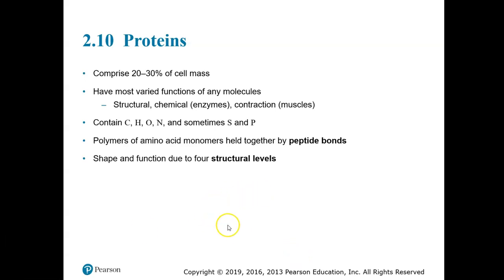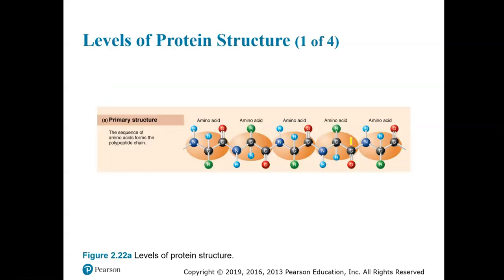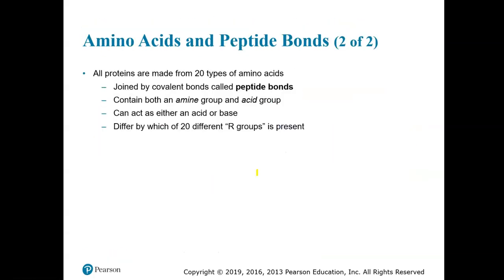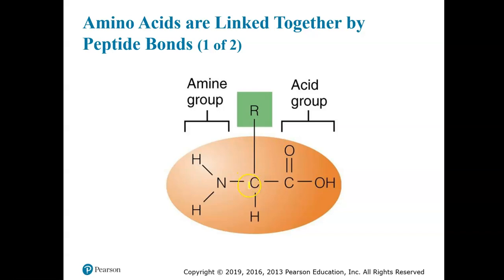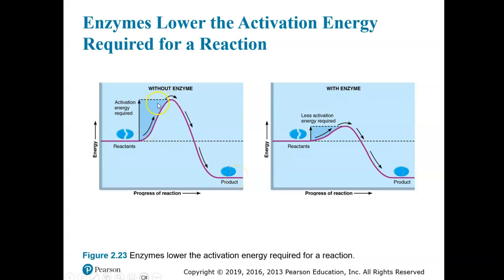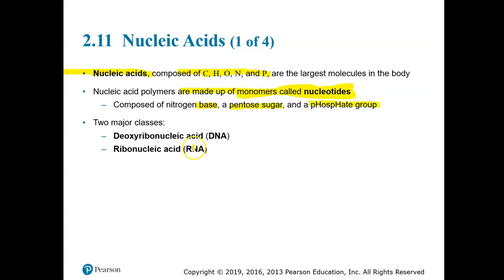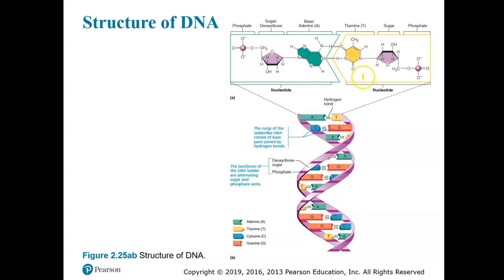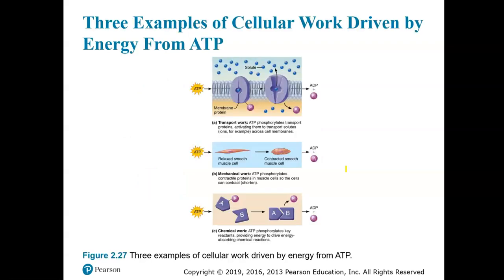168 Ch 2B slides 44 - end